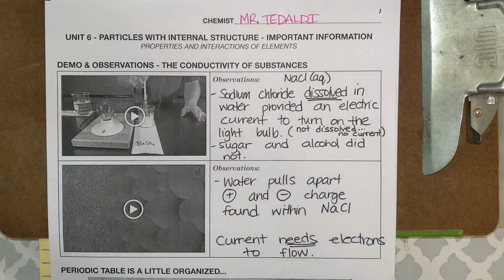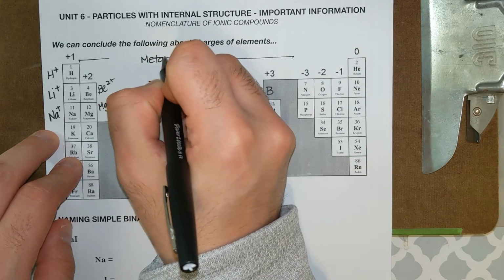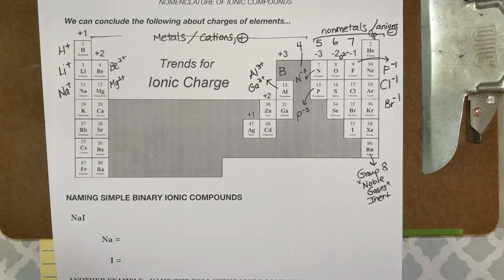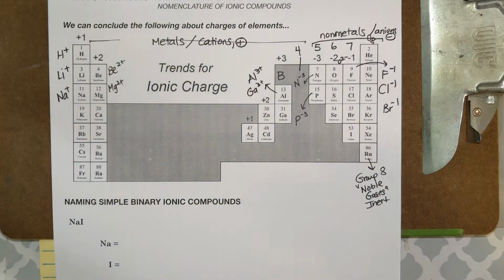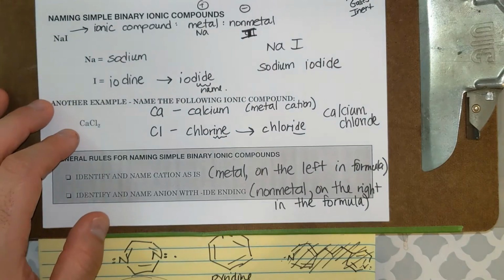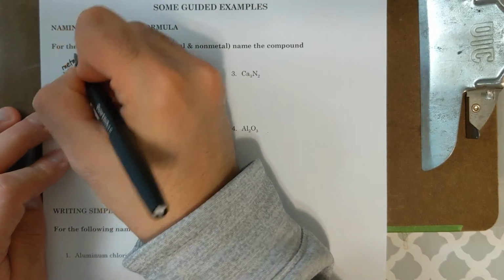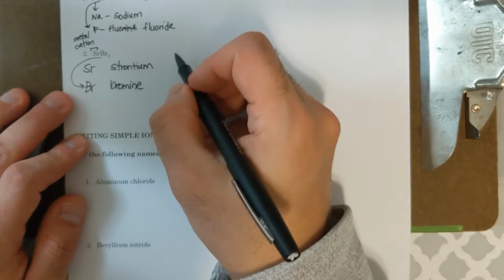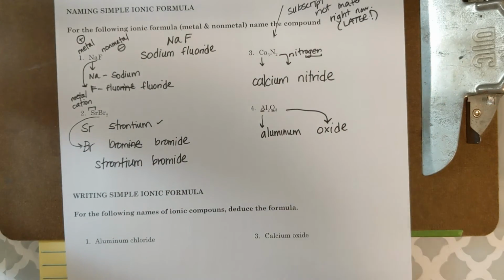Unit 6 Important Information - Part II - Naming Simple Binary Ionic Compounds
In this video I walk you through how to name simple ionic compounds from their formulas.  Watch this video to be able to learn the skill of naming simple ionic compounds once given the formula.